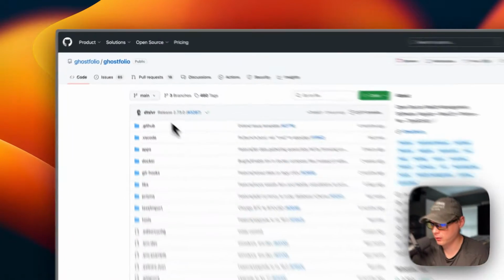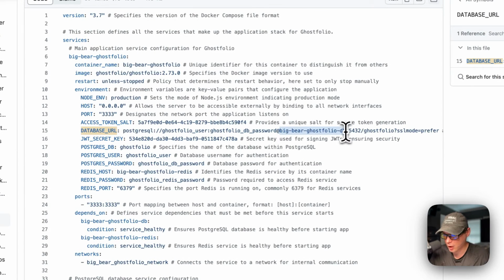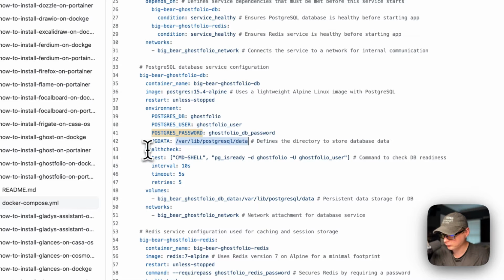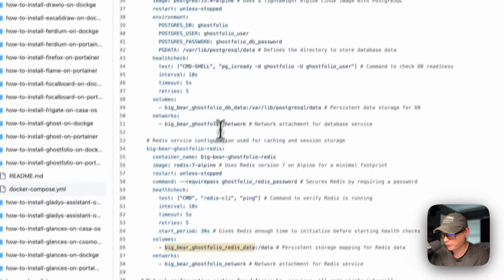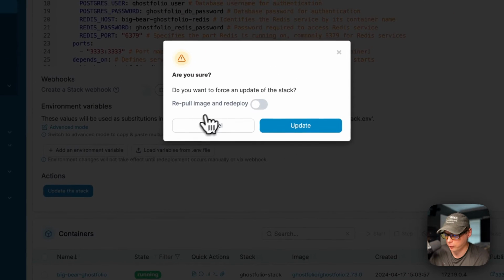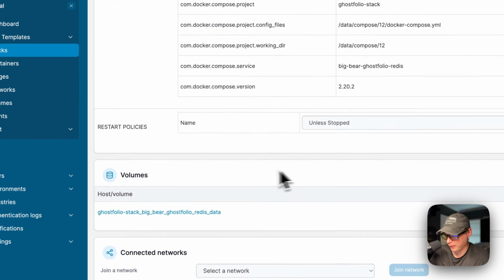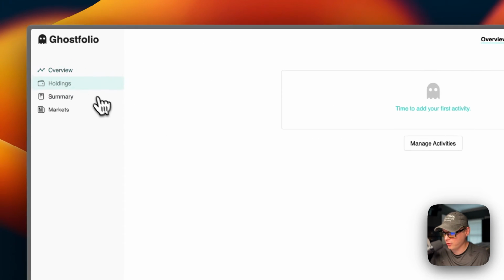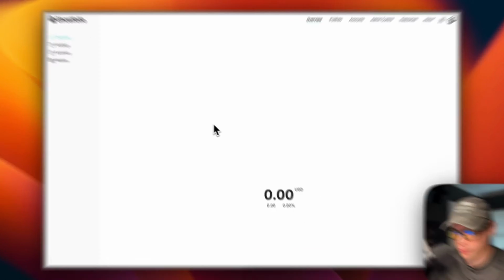Master Your Portfolio! Install Ghostfolio on Portainer Easily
Ready to take control of your investment portfolio management? Watch this detailed tutorial on how to install Ghostfolio on Portainer, the popular container management platform. This step-by-step guide will help you streamline your investment tracking by setting up Ghostfolio quickly and efficiently. Whether you're a beginner or a seasoned investor, this video is your key to smarter portfolio management. Don’t miss out – unlock your financial tracking potential today!

🔍 Table of Contents:

00:00 Intro
00:40 About
01:23 Explain Docker Compose
07:17 BigBearClub
07:36 Install
08:35 Portainer UI
11:21 Show UI
15:26 Outro